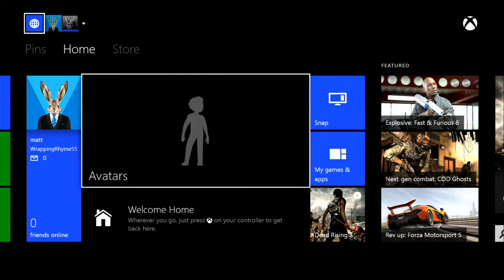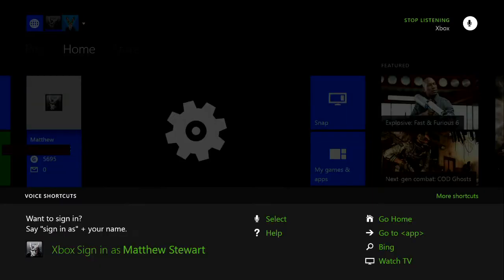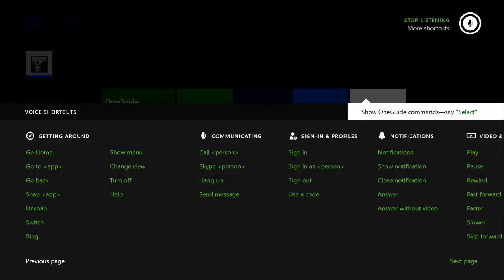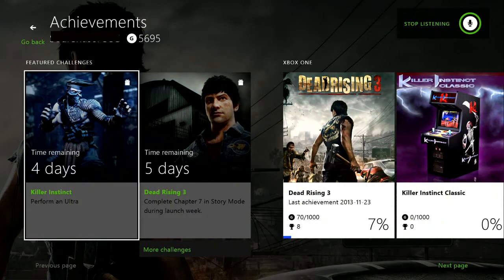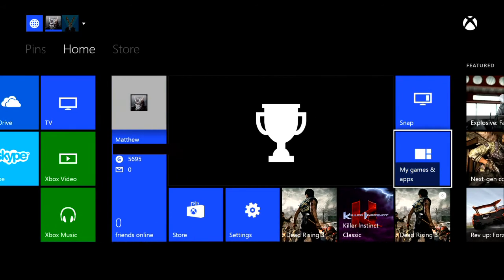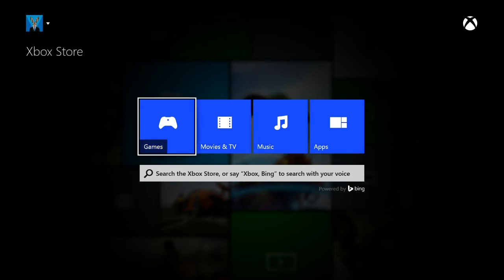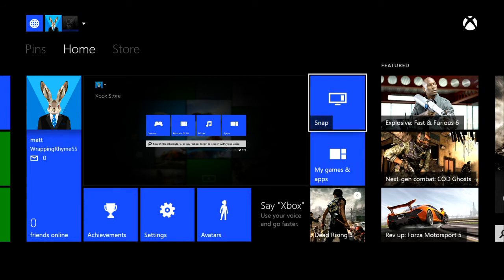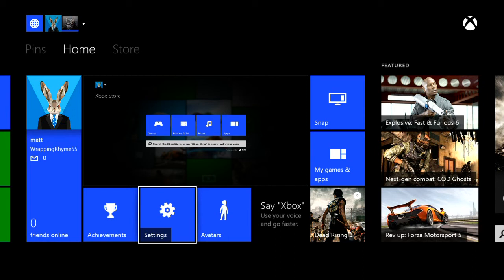Matt's XBox One User Interface Initial Impressions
Watch me browse the Xbox One's menus and use some voice commands. It didn't go as smoothly as usual.